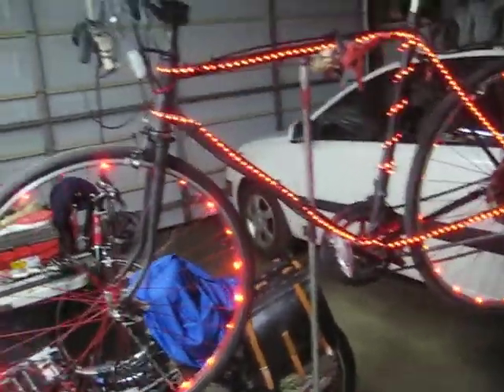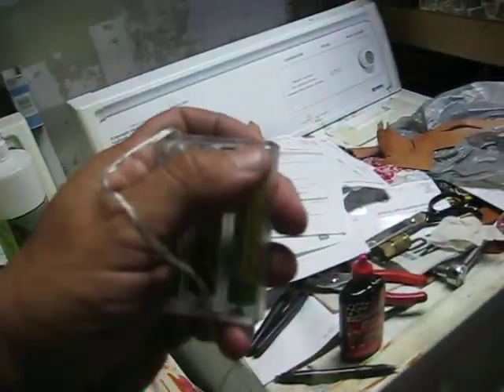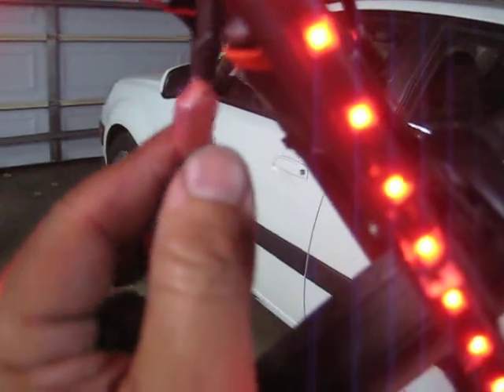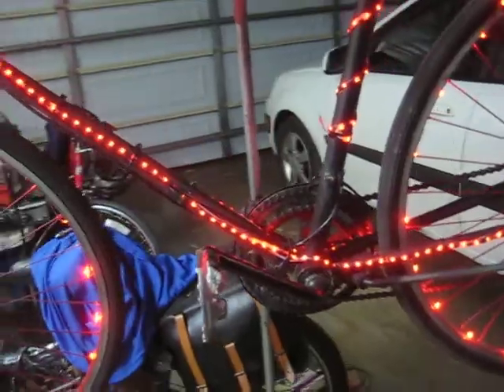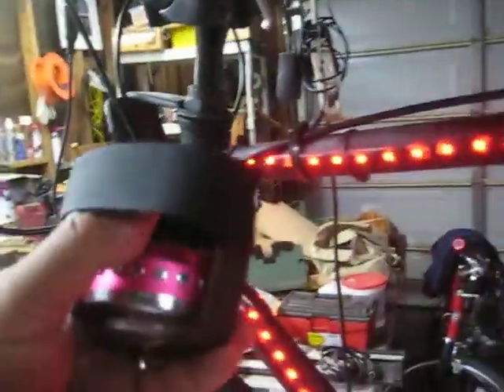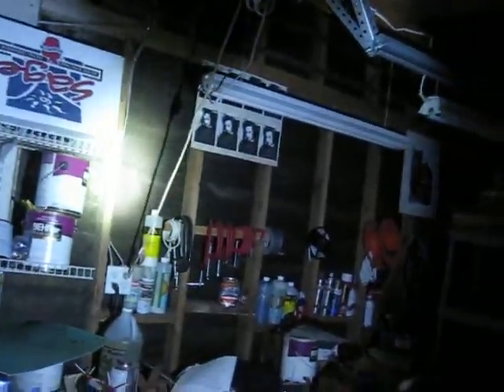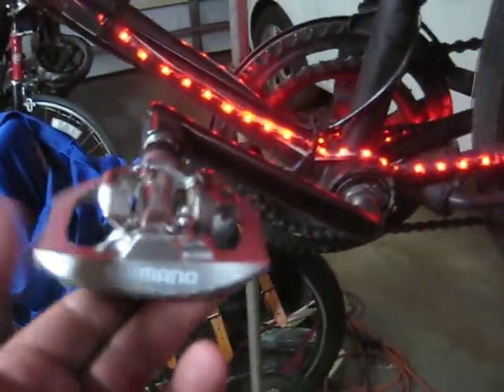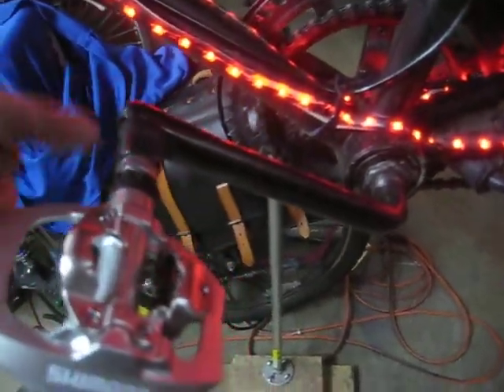led lights on bike